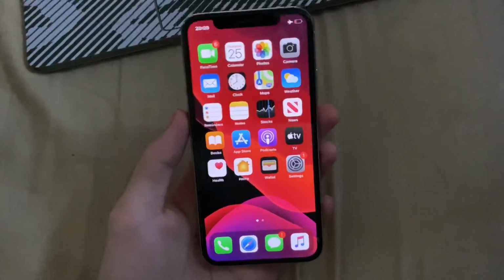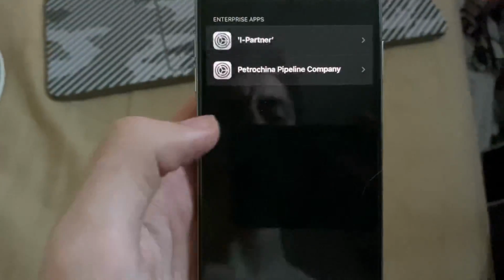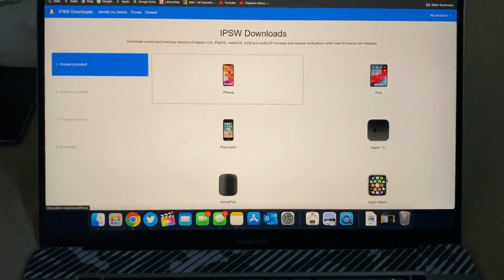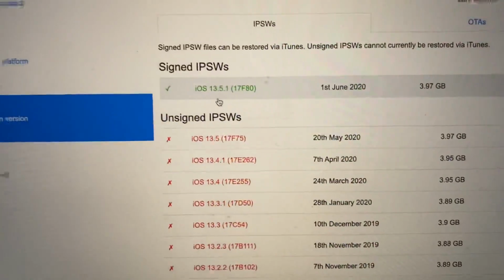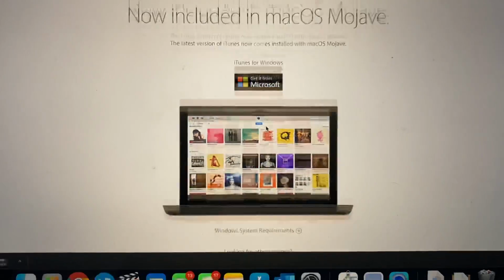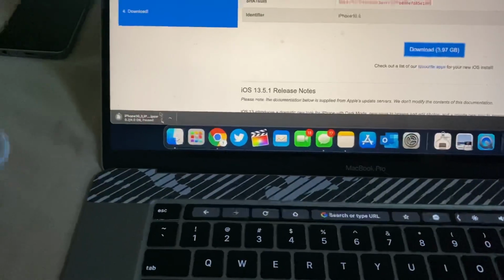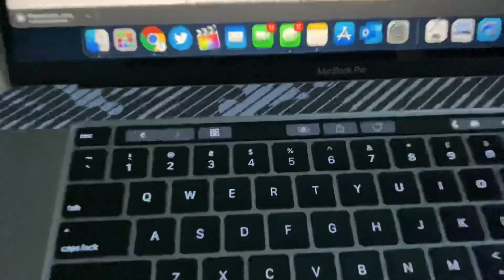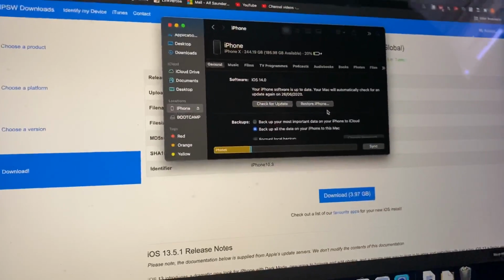How To Uninstall iOS 14 Beta - Remove/Delete iOS 14 Profile & Downgrade to iOS 13!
How to uninstall iOS 14 Beta | Remove iOS 14 Profile & Downgrade iOS 14 to 13! Want to learn how to downgrade iOS 14 to 13 no losing data? This is the right tutorial on how to delete ios 14 profile & uninstall ios 14 beta! The recess to remove ios 14 profile, uninstall ios 14 beta & downgrade to iOS 13 is too easy. To remove ios 14 profile from settings, you wont need a computer, however if you want to uninstall iOS 14 beta & downgrade iOS 14 to 13, you will need to computer to downgrade iOS 14 to 13. If you have a computer, then learn how to downgrade iOS 14 to 13, and uninstall iOS 14 beta from YOUR device!